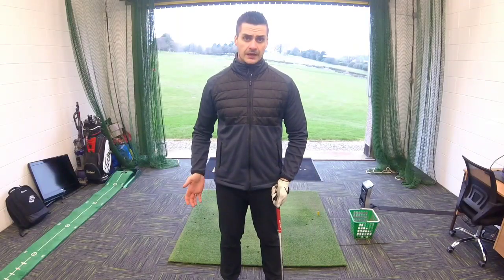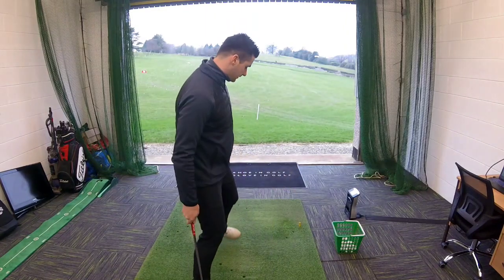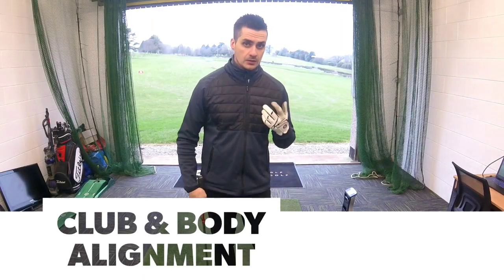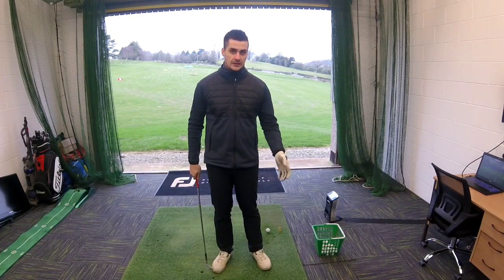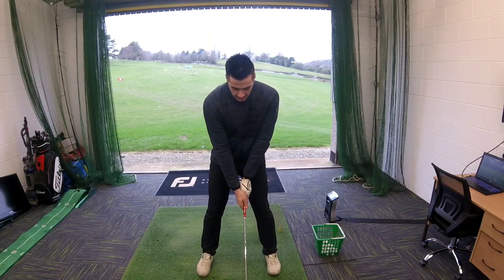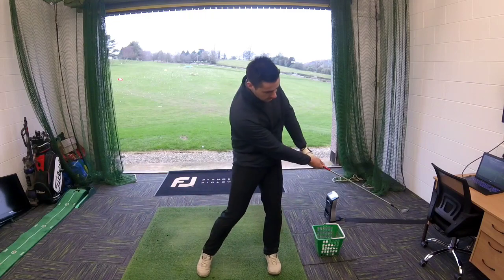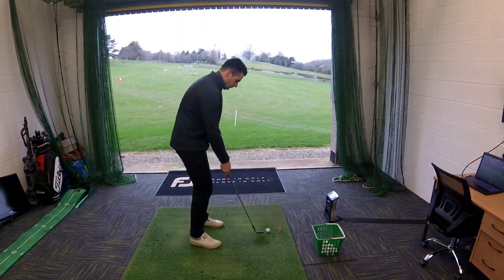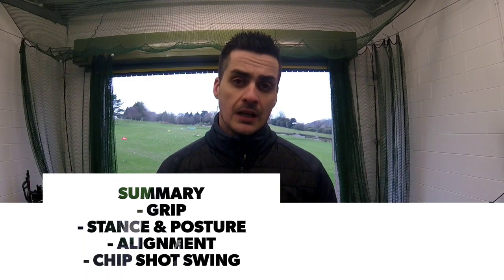Beginner Golf Online Tuition Series - Basic Grip, Stance Alignment & Swing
Learn how to perfect golf from the very start with our begginner series of online lessons!